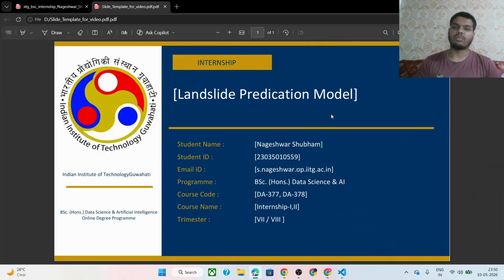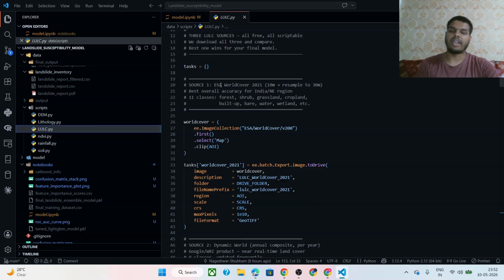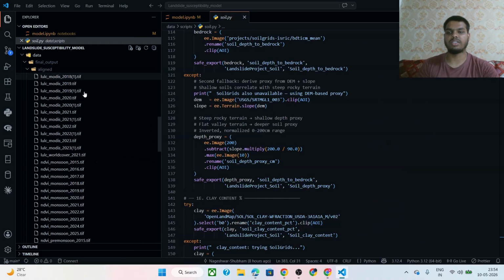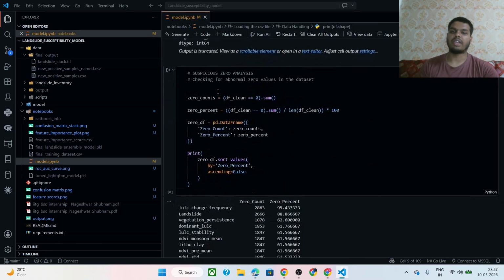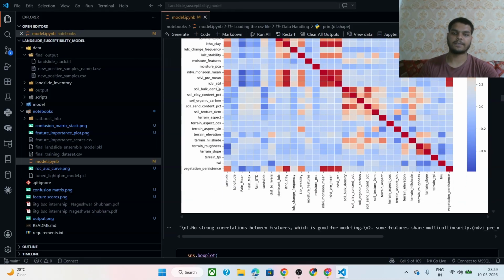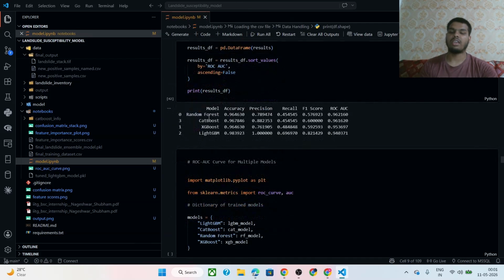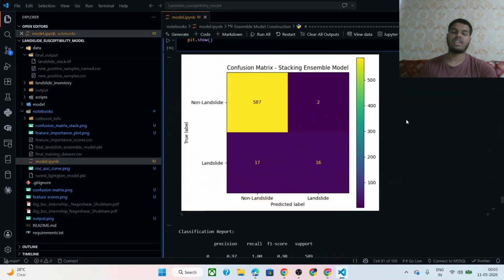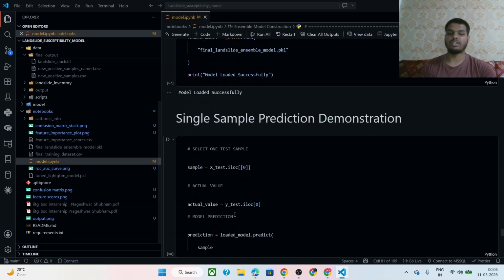Landslide Prediction Model Using ML. IIT-G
Hi I am Nageshwar Kumar Shubham From IIT-G. Currently pursuing Bsc. Honors In Data science and AI.
This video is about landslide prediction using machine learning and geographical data.